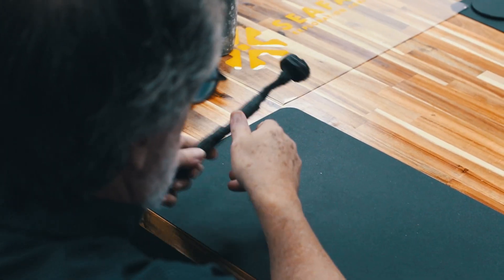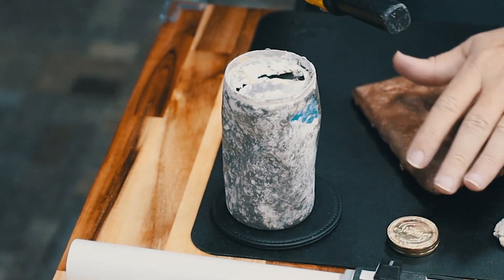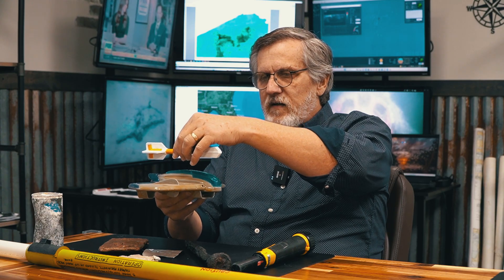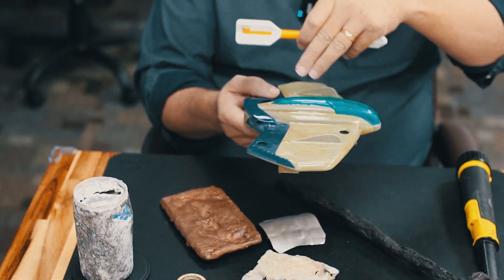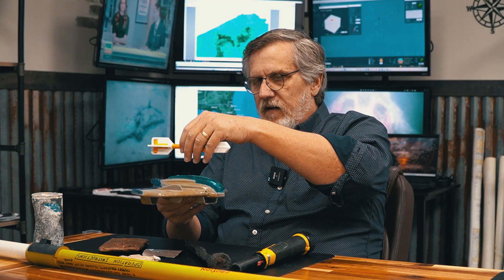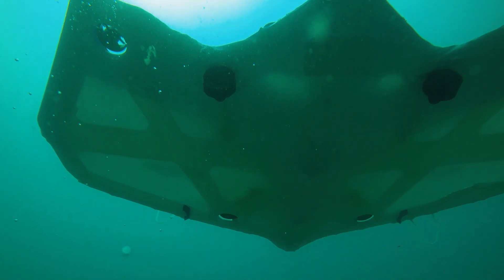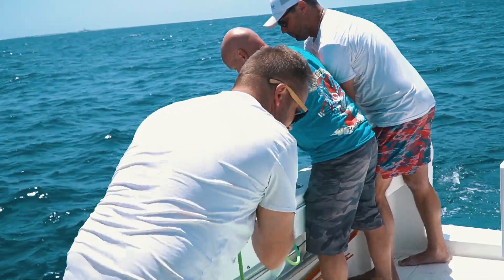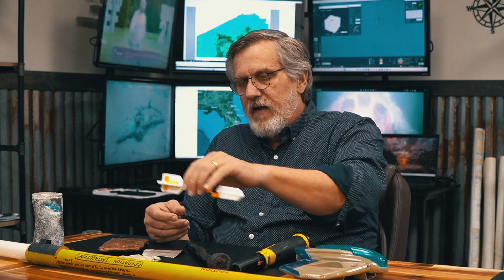Mastering Metal Discrimination: Tim Reynolds on Advancing Underwater Archaeology with SeaSearcher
In the second installment of our series, Tim Reynolds, Seafarer's Head Technologist, delves into the intricate science of metal discrimination. He explains the sophisticated components that define our high-tech approach to underwater rescue archaeology, centered around the groundbreaking SeaSearcher technology. This discussion highlights how we integrate cutting-edge science and technology to revolutionize archaeological methods and enhance the precision of artifact recovery.